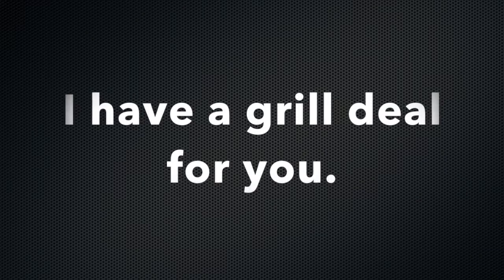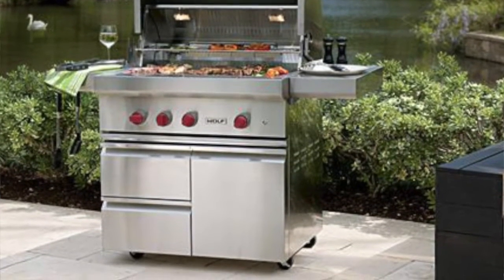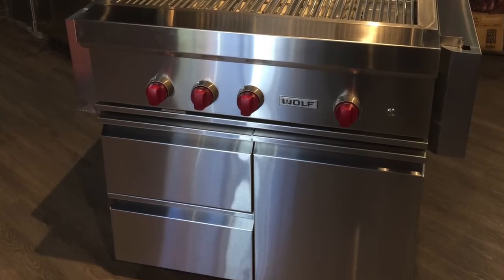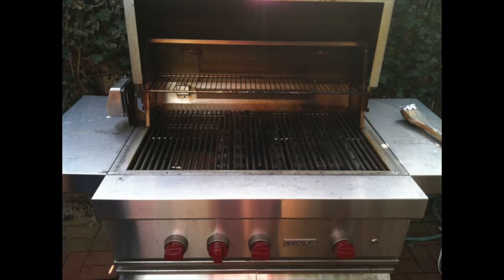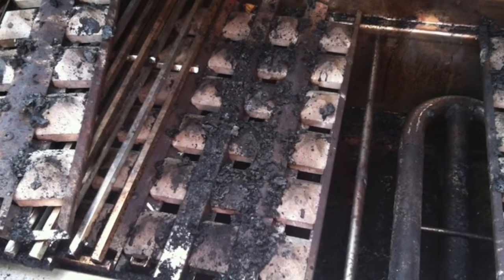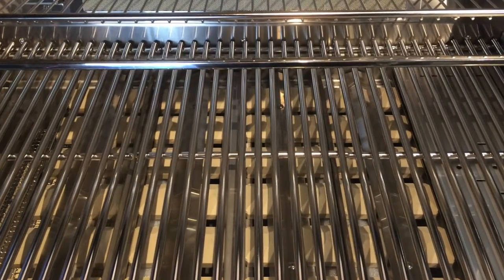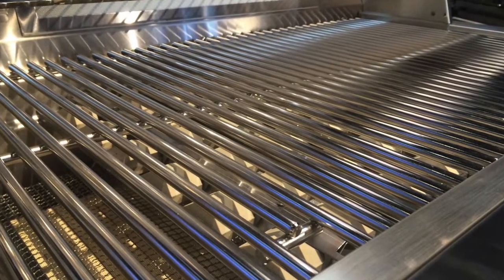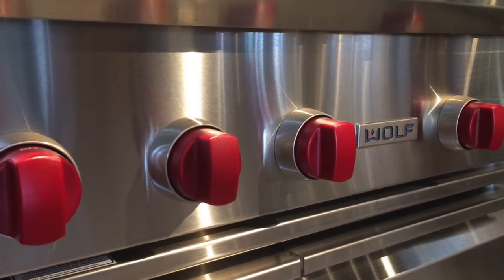Wolf OG36 Grill Sale - Great Price! - Curtos.com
We have a Wolf OG36 Outdoor Grill for Sale and the price is right! Watch the Appliance Dude review the Wolf OG36 grill honing in on its finer points. After you've finished watching, buy it and make someone very happy this Holiday season!